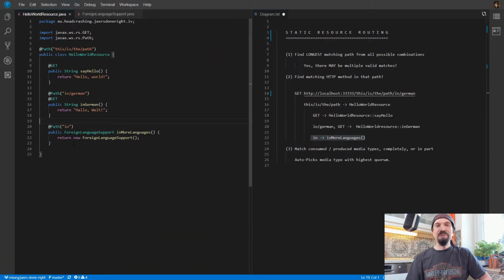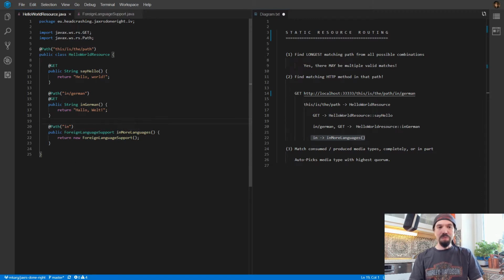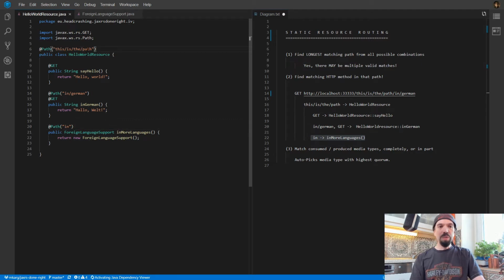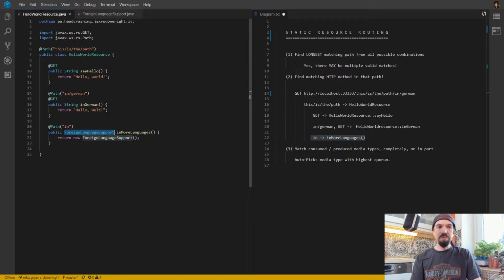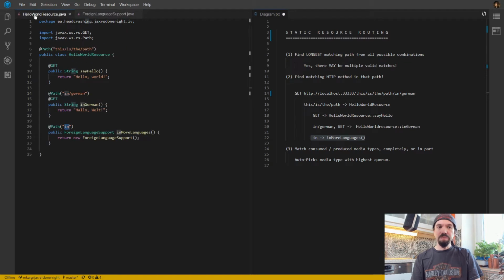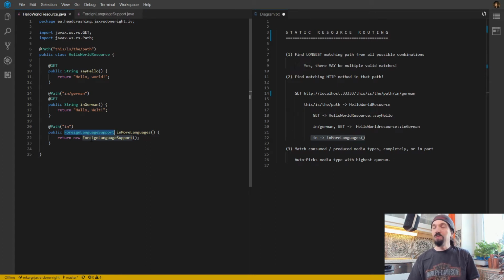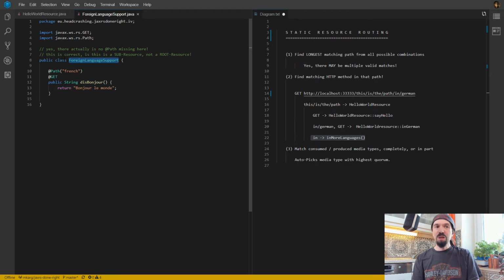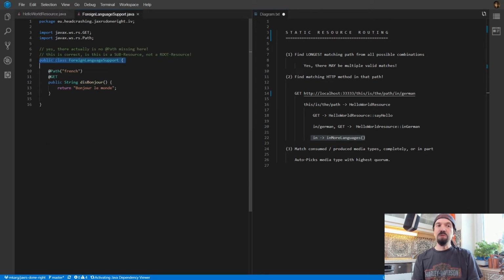JAX-RS Done Right! (V. - Dynamic Routing) - Head Crashing Informatics 11 | JAX-RS Tutorial 05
Dynamics come into play: DYNAMIC routing variants using SUBRESOURCES.

Stay safe and... Party on!

JAX-RS

Contains Sound FX by Mike Koenig: Metal Grinder (Attribution 3.0)